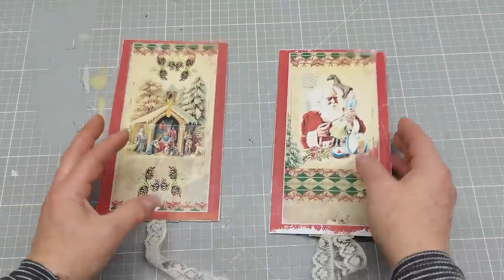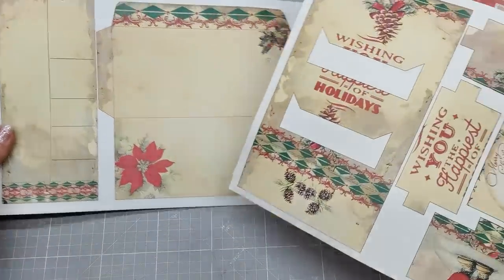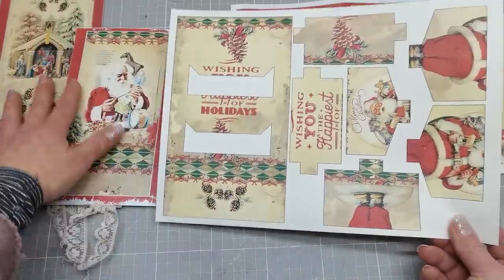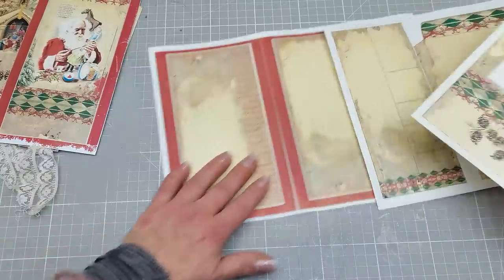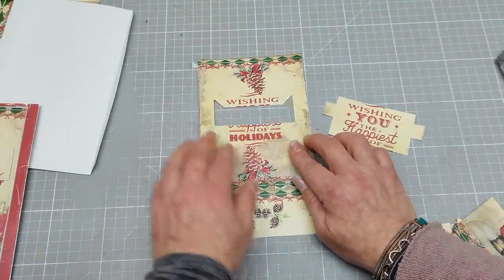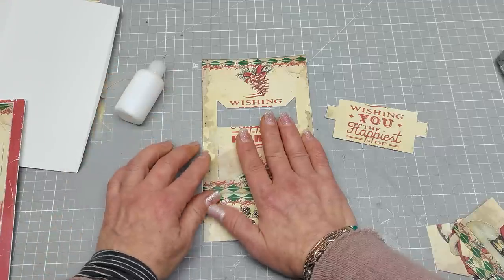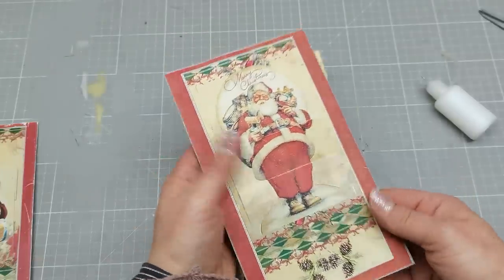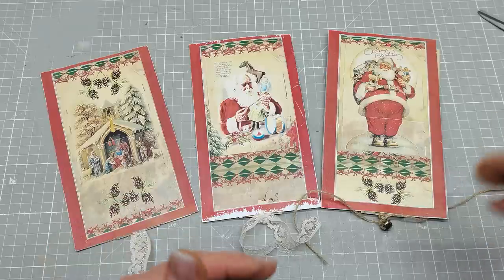Dissolve Christmas tags EASY Beginner friendly craft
Before I will forget, in the video I am using A4 size print which is printed on 3 sheets. after I've finished a video I made also designs for US letter size print, that is printed on 4 sheets, images are same , just the size of the paper didn't allowed me to place same amount of images on 1 sheet, therefore 3 sheets for A4 size, 4 sheets for US letter size.